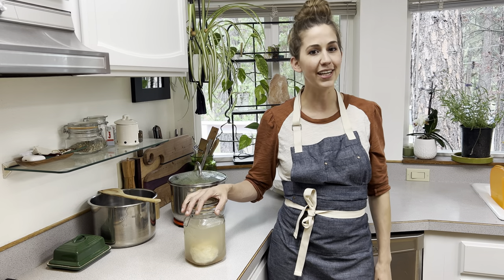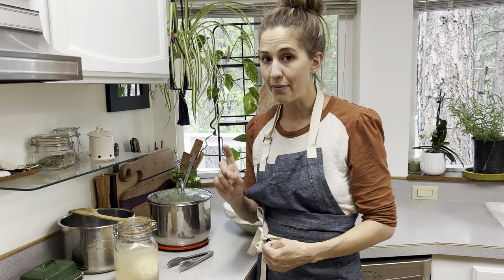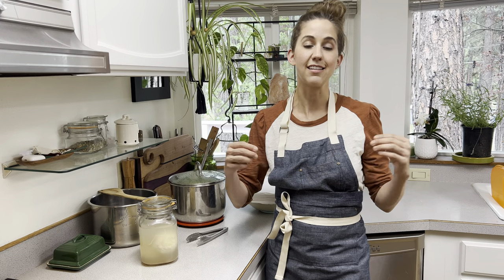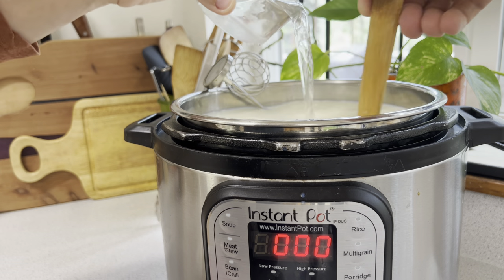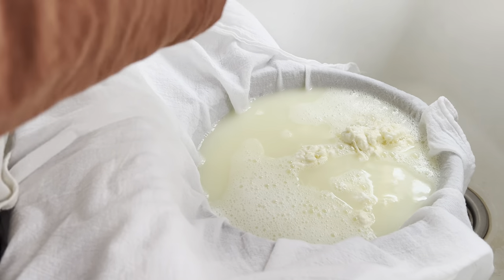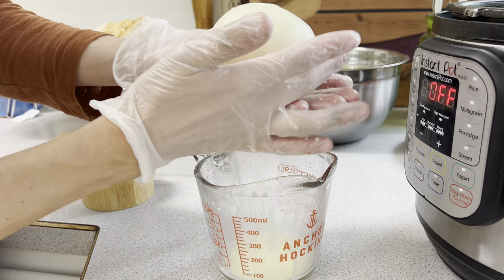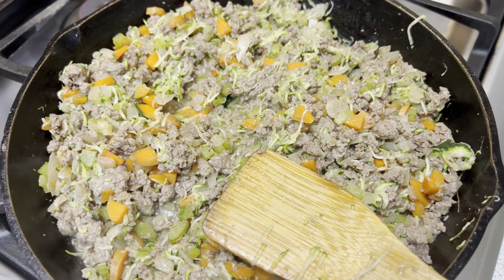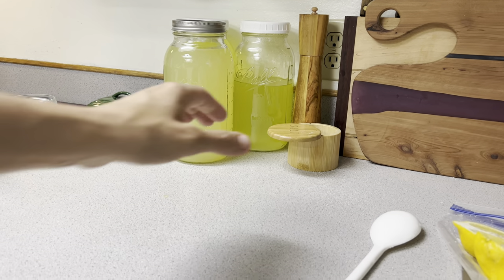Homemade Mozzarella Cheese Recipe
This channel is all about homemaking and made from scratch cooking. On this channel I share my journey as a homemaker and a real life mom of 5. We currently reside in the PNW. I love to share about natural living, gardening, and nourishing meals made from scratch.

Today I'm preparing mozzarella cheese and using It to make a delicious homemade meal for my family.

My Apron

Junket Rennet Tablets I Used

Citic Acid I Used

Instant Pot

Flour sack towels

Mountain Rose Herbs for herbal teas and other herbal goods

Food Saver Vacuum Sealer

Mason jar vacuum sealer

300cc Oxygen absorbers

1/2 gallon Amber Mason Jars

Quart Mason Jar

My Bread Machine

My Kitchen Favorites

Thank you all for joining us!!
This channel is all about homemaking and nourishing meal prep.